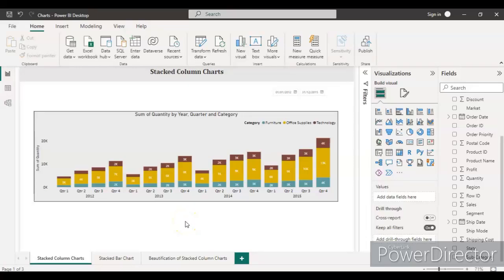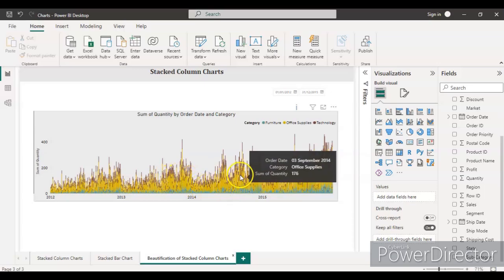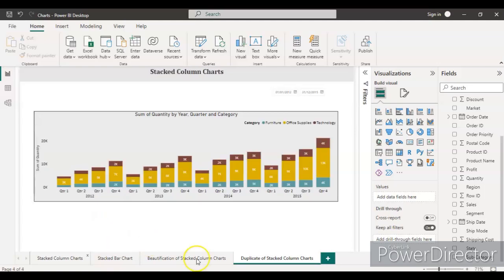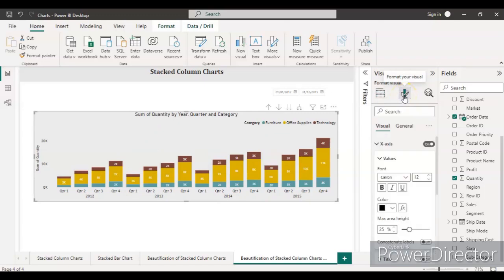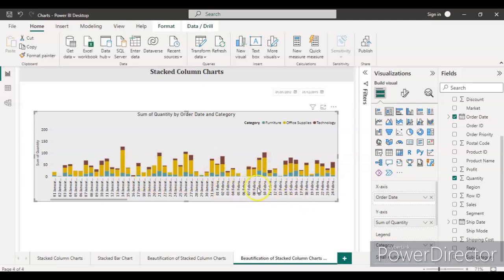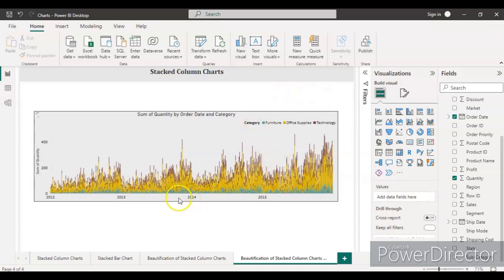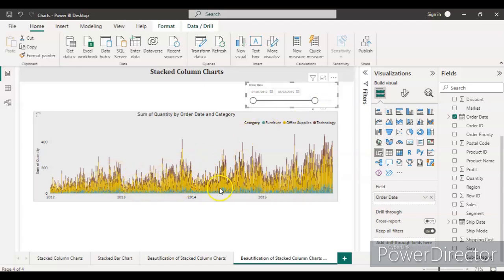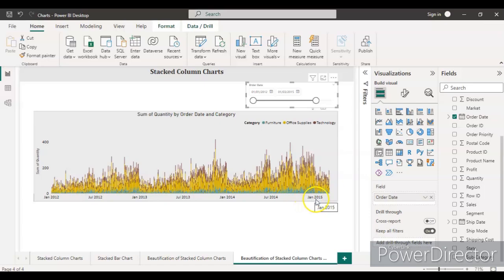Power BI: The Interactive Column Chart You Didn’t Know You Needed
In this video, we're going to be showing you some tips and tricks on how to create beautiful charts in Power BI.

If you're new to Power BI or you're looking to improve your charts and graphs, then this video is for you! We'll show you some tips on how to format your charts in a visually appealing way, and how to use power bi interactive visuals to get the most out of your data. We'll also go over some of the different chart formats you can use in Power BI, so you can create the most accurate and informative charts possible.